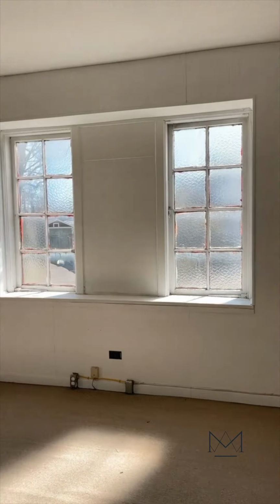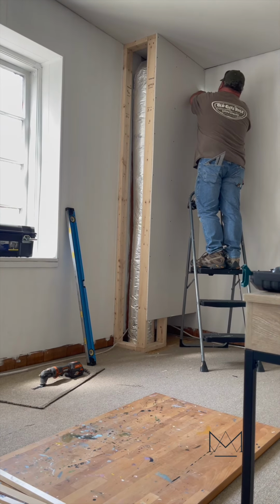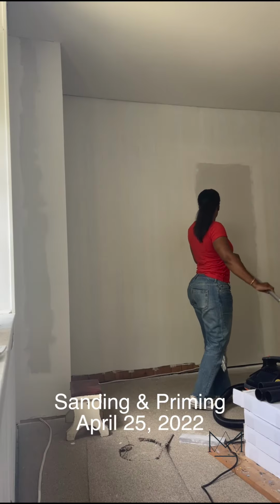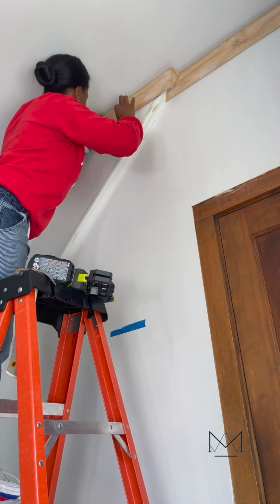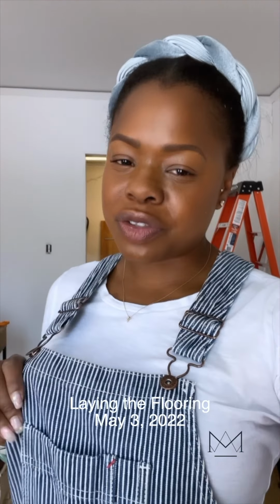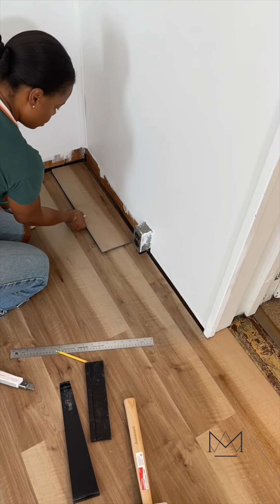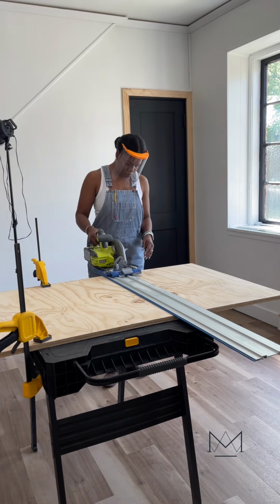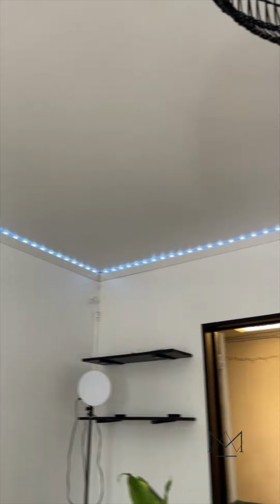TMA Studio: Transformation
Hey Guys! Today I am sharing everything I did from getting my key to laying floating laminate floors in the TMA Studio. This was a major job for me as I was new to everything I did. One thing I want yall to take away from this...If there is a will there is a way!

MA